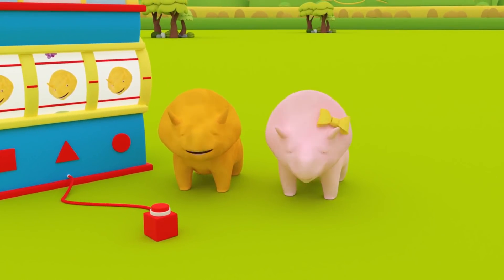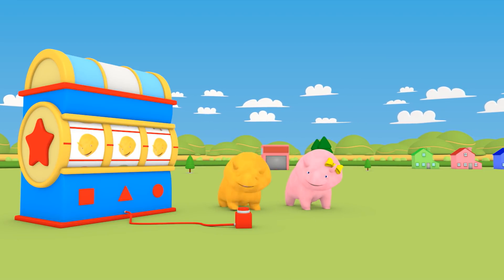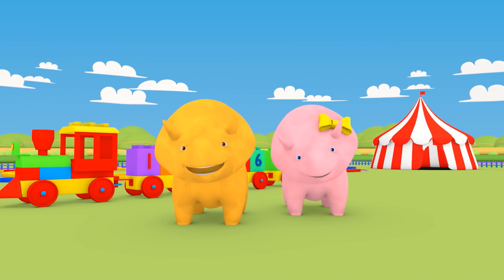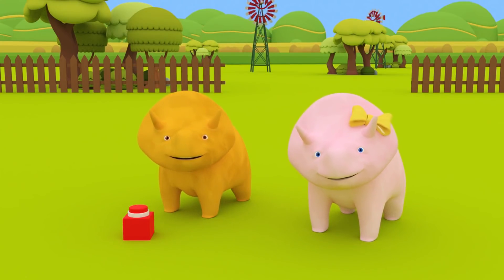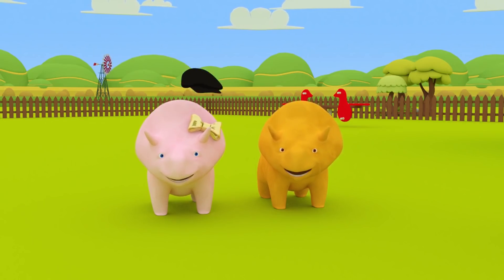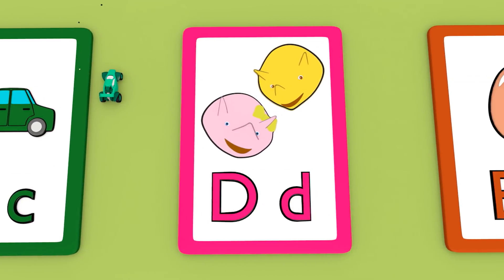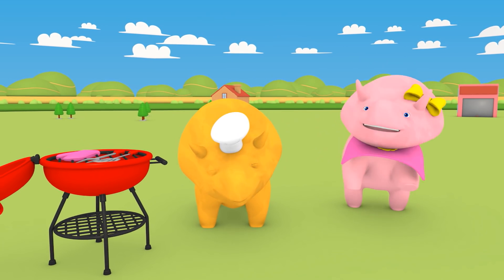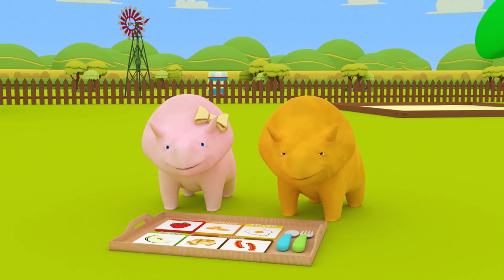Educational cartoon - Make a FUNNY CANDY FACE - Learn with Dino | Learning Videos for Children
iOS: smarturl.it/KidsFlix_iOS
Android: smarturl.it/KidsFlix_Android

Dino and Dina learn about colors by making a candy funny face!

Learn colors, learn shapes and learn numbers with Dino the Dinosaur, the Tiny Trucks, Ethan the Dump Truck or Ted the Train. Learn colors, learn shapes and learn numbers with trucks, trains, cars, monster truck, garbage truck, tow truck, surprise eggs, unboxing presents, balls and toys ! Learning is easier with vehicles and toys. This educational cartoon for children teach your kids and toddlers forms, shapes, colours and number.

Watch Dino the educational cartoon, Dino teaches your children and toddlers forms, shapes, colours and number. Dino the Dinosaur is an educational cartoon for children; learn with Dino!